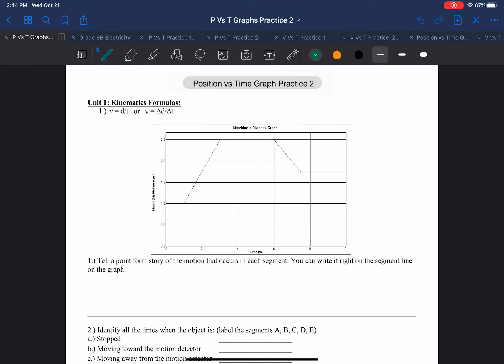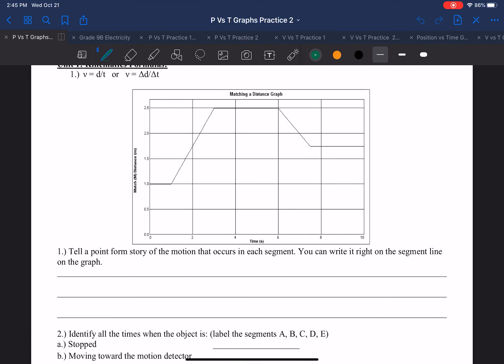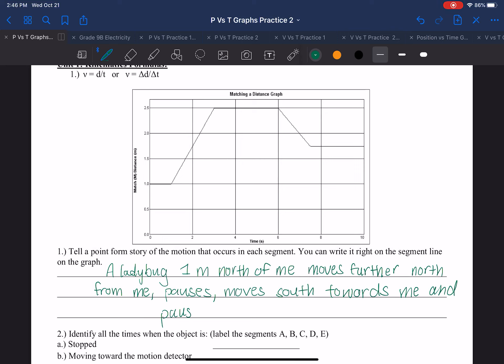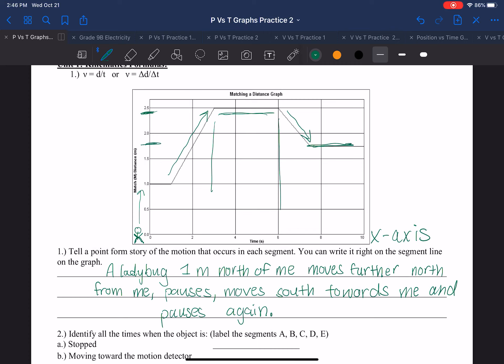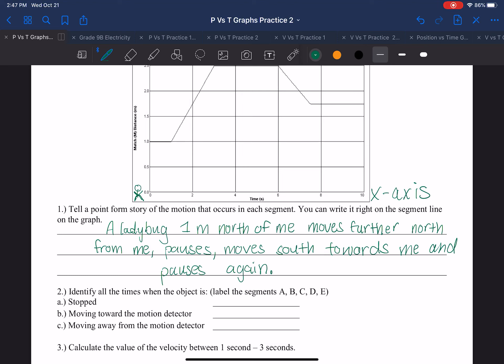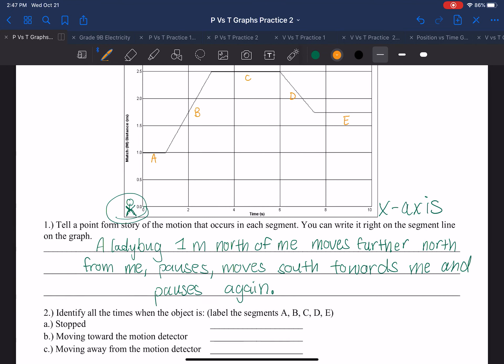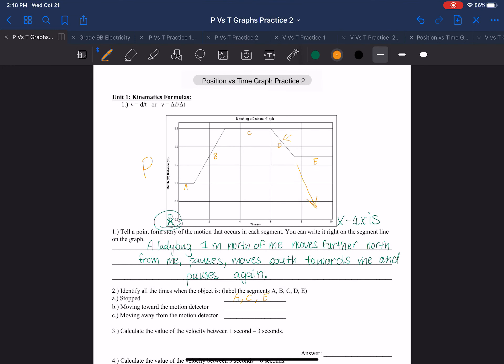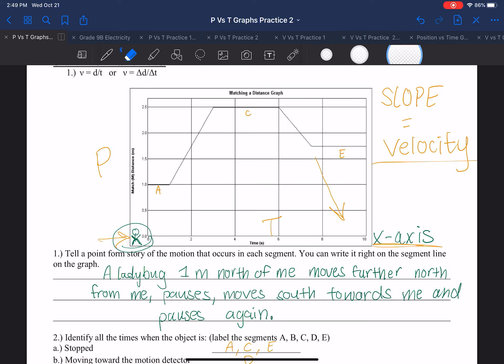Position vs Time Graph #1 from Practice 2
The second graph from the practice worksheet #2 will be in a separate video. All the best!